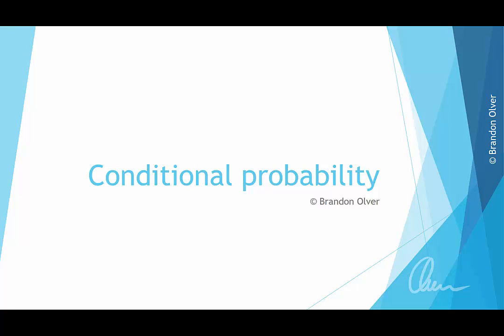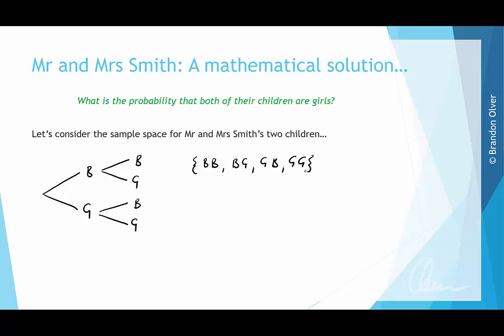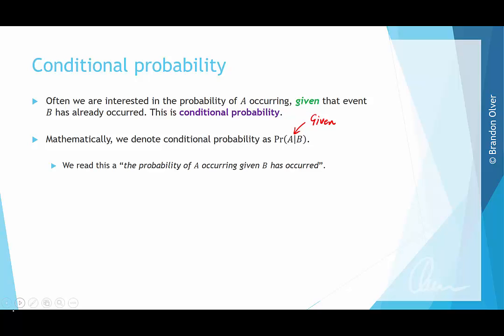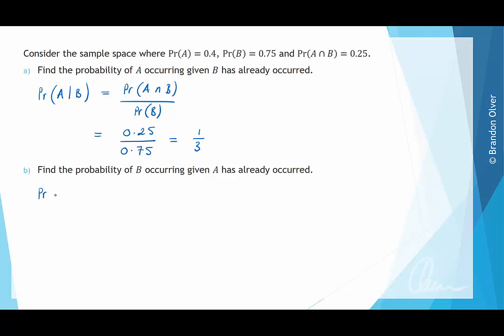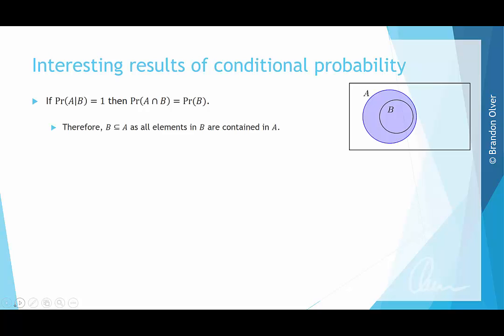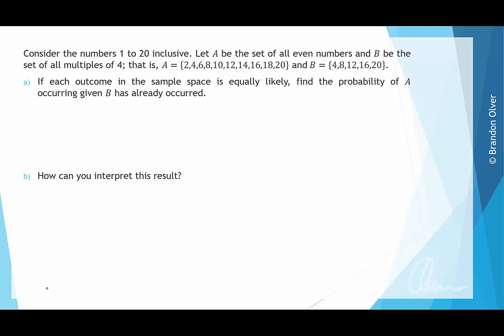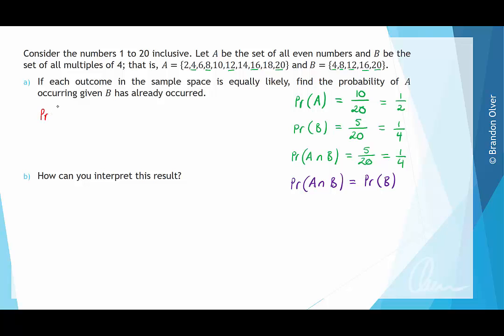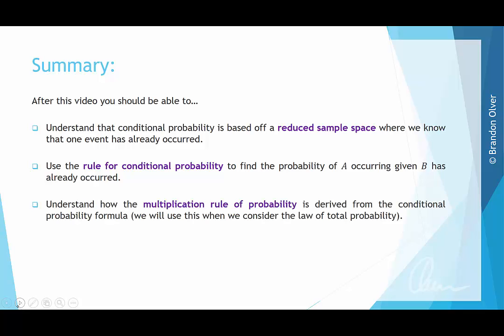[MM1-2] 13D - Conditional probability